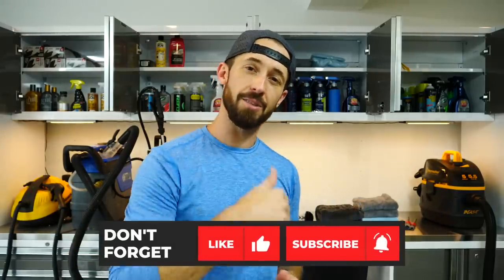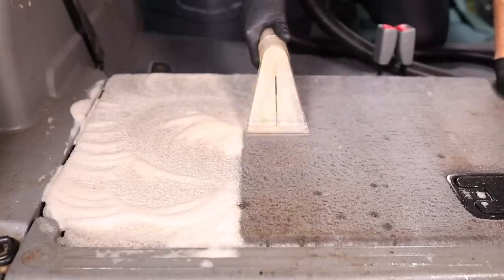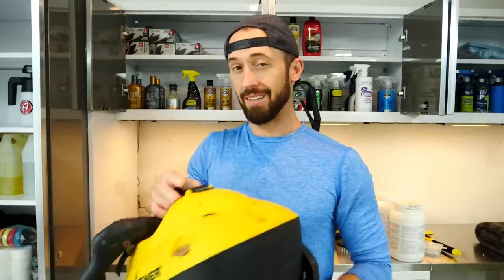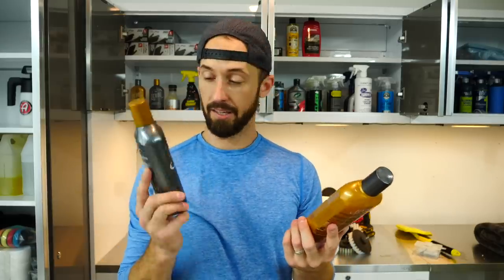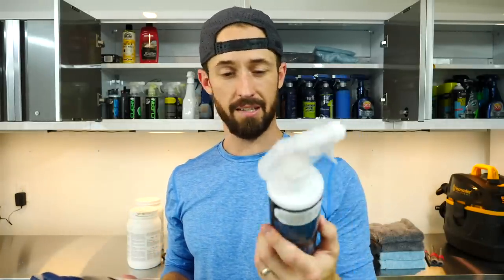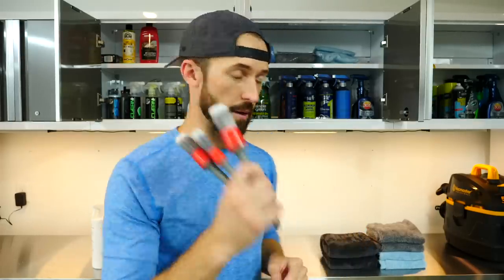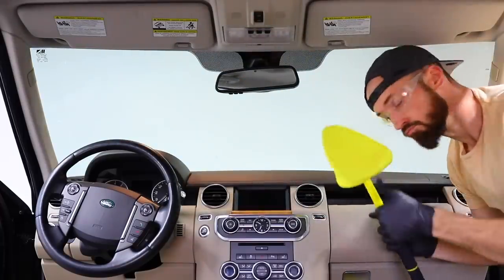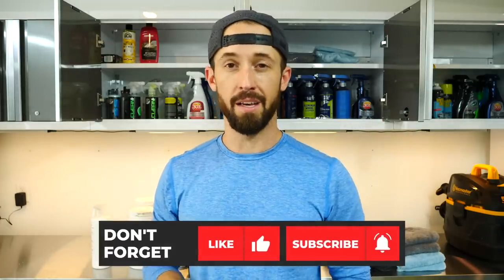Car Detailing Tools & Products I Use for Complete Disaster Car Interior Cleaning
Today I share with you my go to detailing products I have used for years or are new to my detailing game! If you have products you swear by, leave them in the comments so others and I can also give them a try!
I will walk you through the steps to detailing a car and cleaning a car on Stauffer Garage. Cleaning a car and detailing a car is one of the most satisfying and rewarding experiences.

00:00 My Top Interior Detailing Products
00:40 Carpet Cleaning Products and Tools
04:56 Leather Cleaning products
06:05 Interior Cleaning products
07:48 Interior Cleaning Tools
09:51 Glass Cleaning
10:48 Power Tools Used
11:50 Vacuum